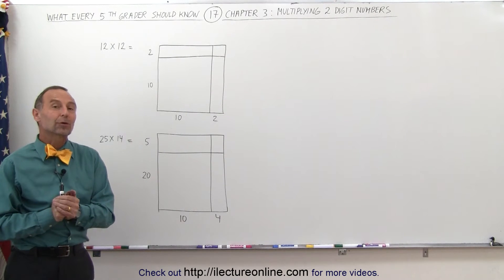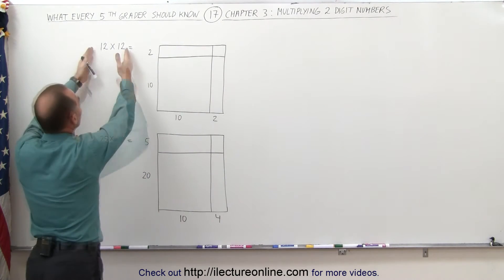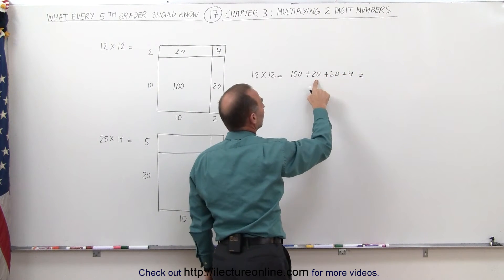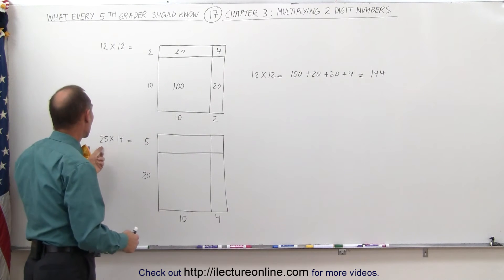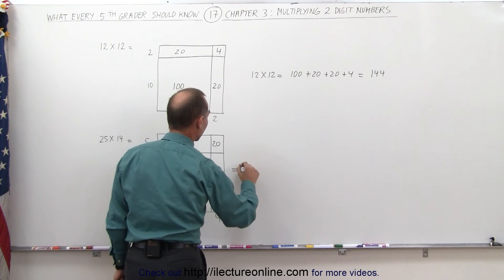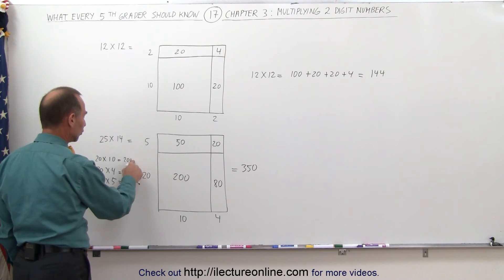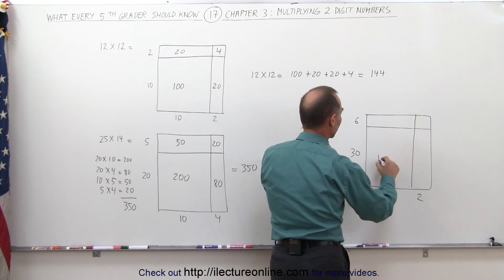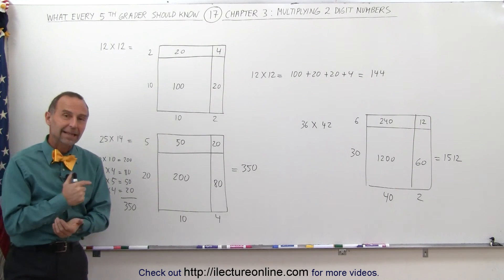Math: What Every 5th Grader Should Know (17 of 25) Ch 3: Multiplication of 2 2-Digit Numbers: 1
In this video I will explain the rules and tricks of multiplying by 2 2-digit numbers “in your head.”